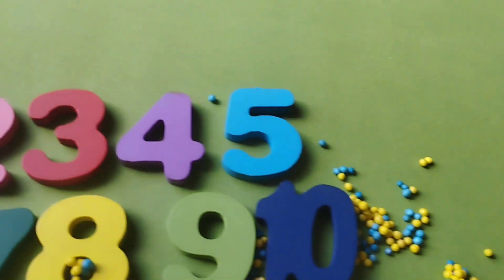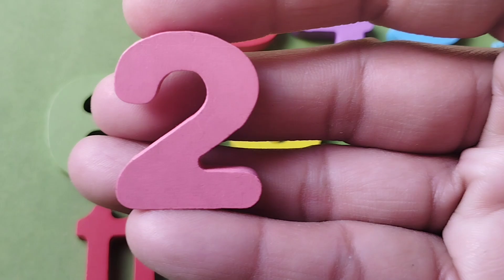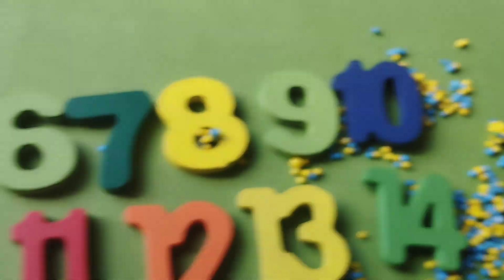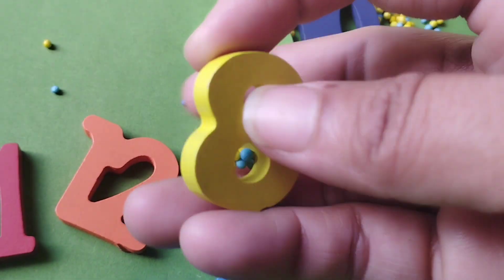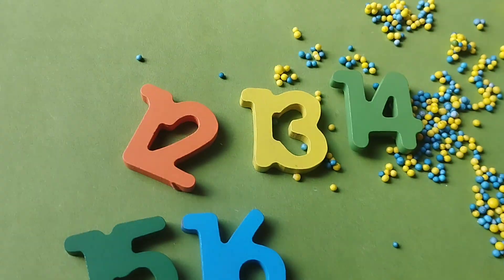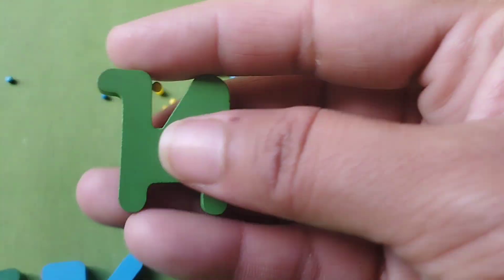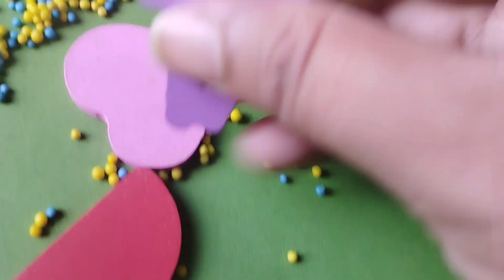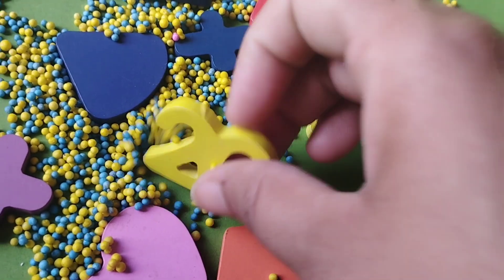Learn Numbers 1-20, 1 to 20 numbers, Number Puzzle Activity, 12345, Educational Videos for Toddlers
iba tv
wellcome to my youtube channel iba tv  for educational videos about Learn Numbers 1-20, 1 to 20 numbers, Number Puzzle Activity, 12345, Educational Videos for Toddlers